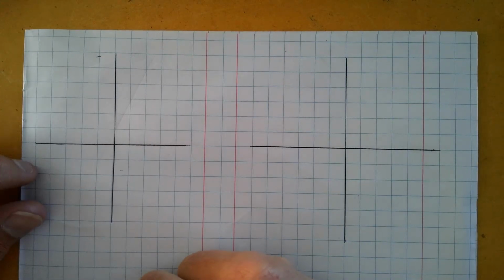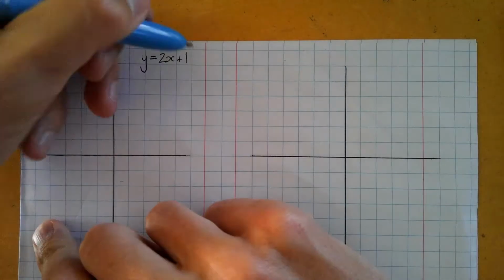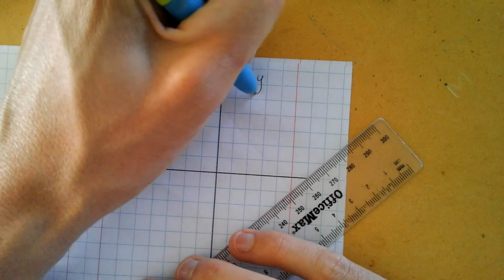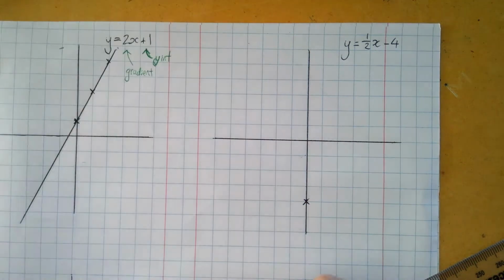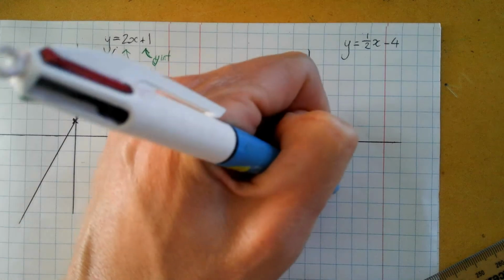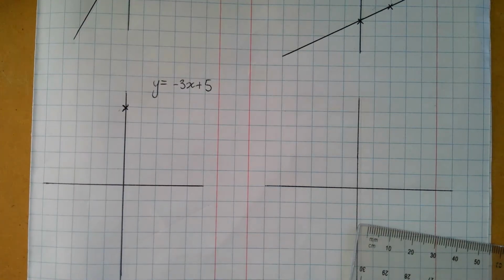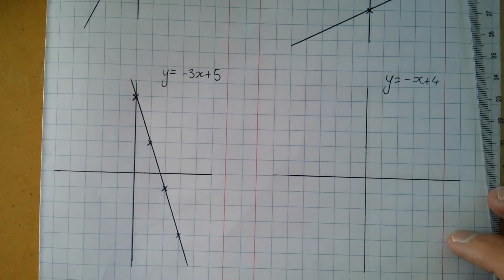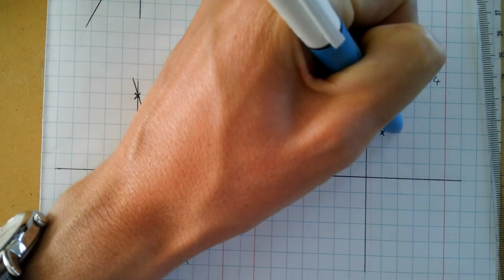Graphing Lines - Gradient/Intercept Method